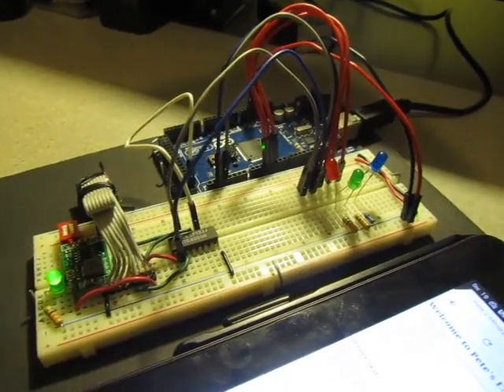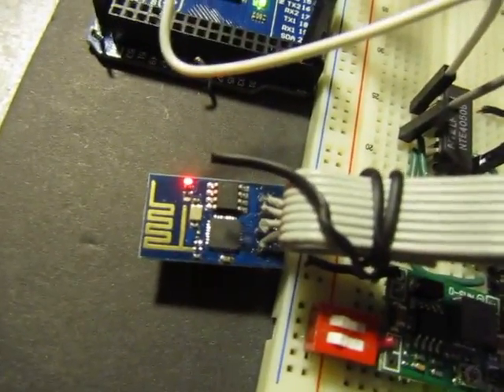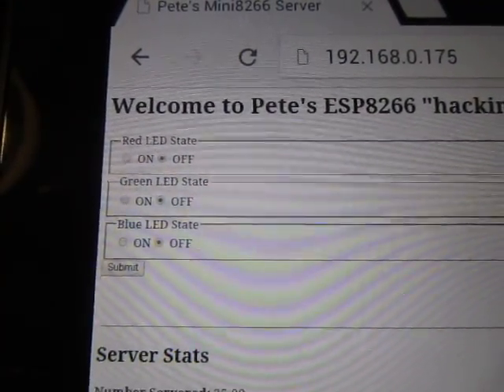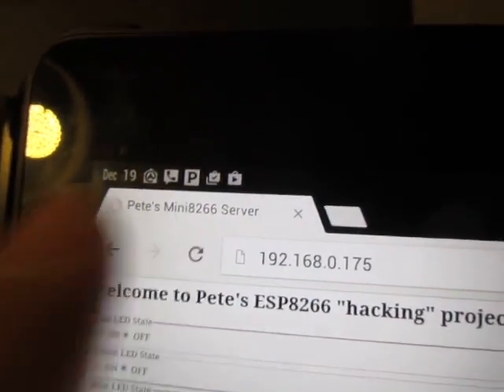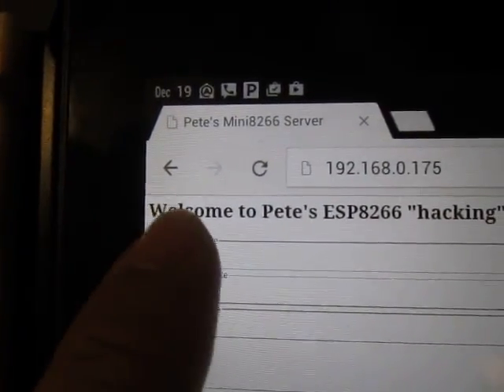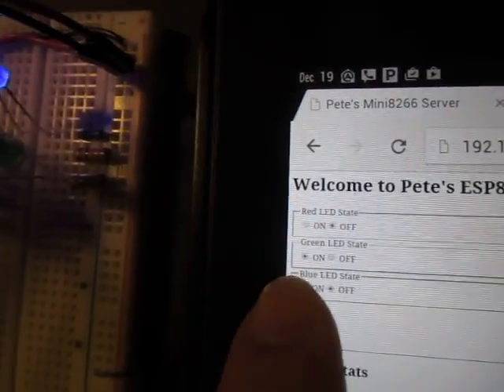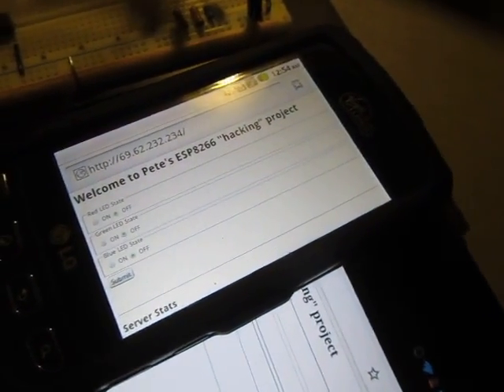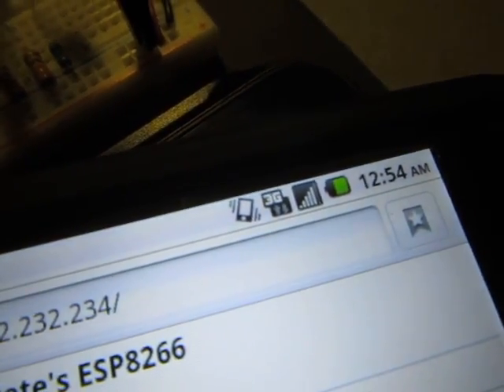Web Page Remote Controlled LED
Video demo of LEDs remotely controlled through a Web page using an Arduino and ESP8266.  Details including wiring diagram and Arduino code are on my blog post here: